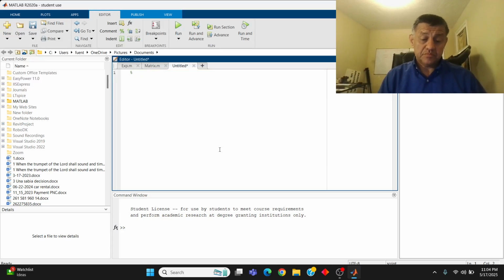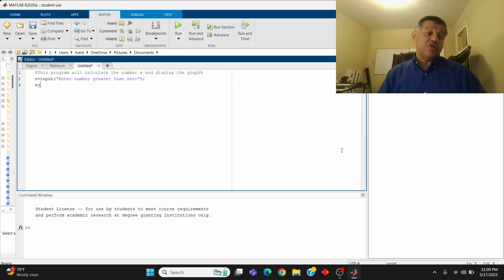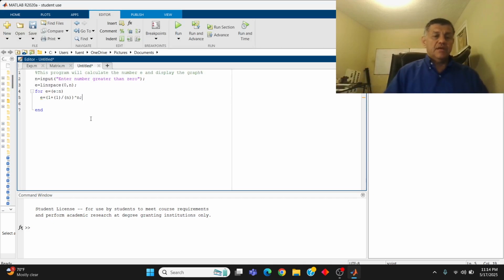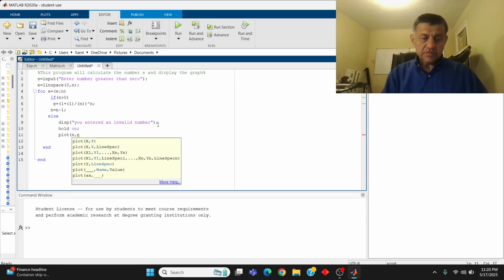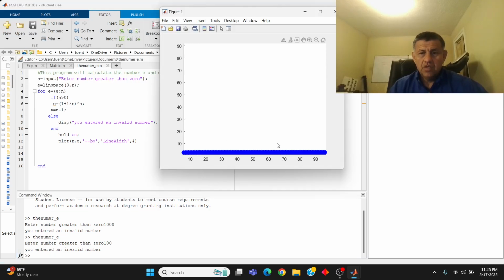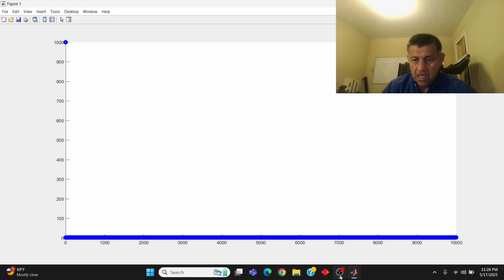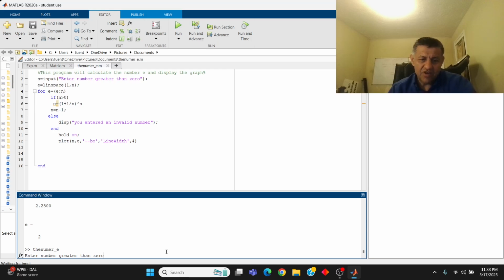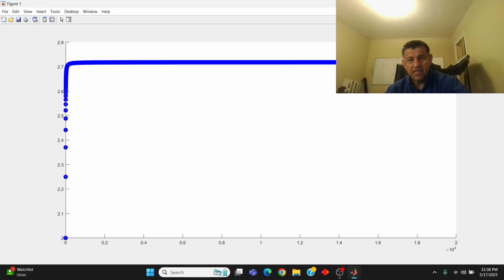The number e in MATLAB code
this video shows how to plot the  number e in MATLAB